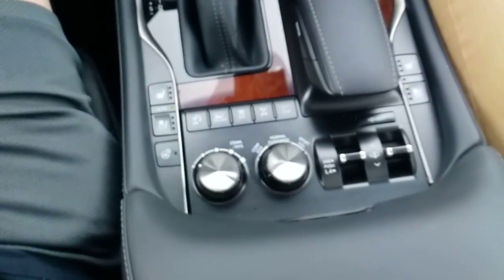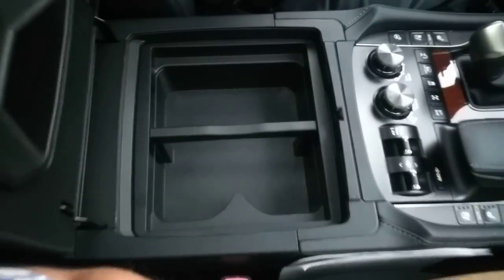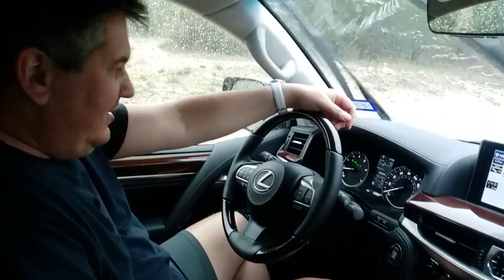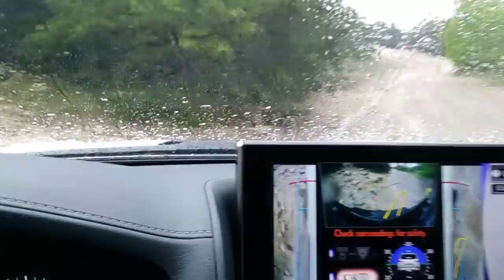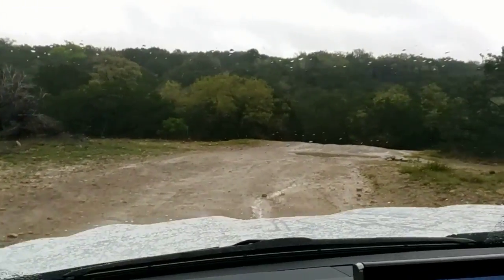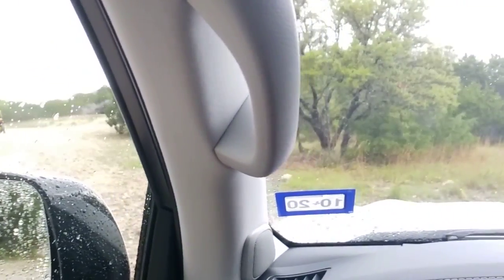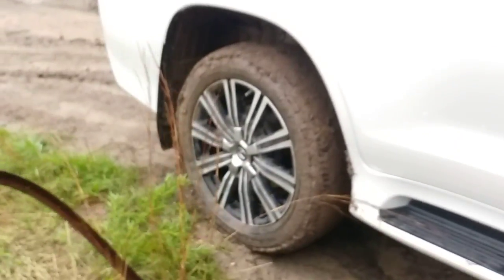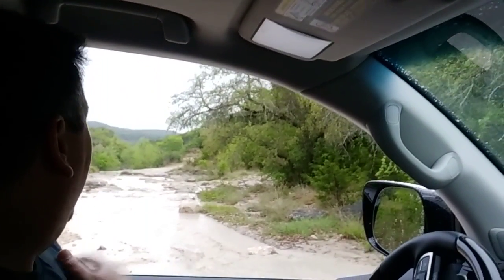2019 Lexus LX570 off-road: Capable? (Part 2)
We off-road the 2019 Lexus LX570 in the rain to find out how capable it is in the mud.

Many thanks to Derek from There Will be Cars for helping with the camera.